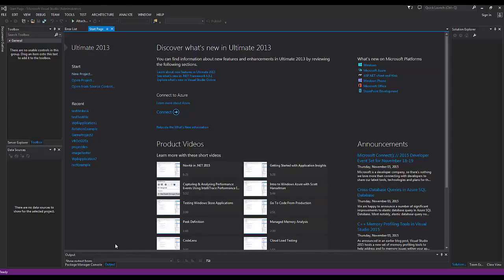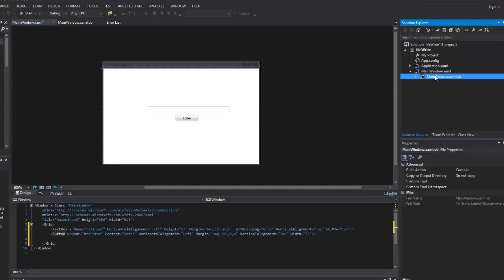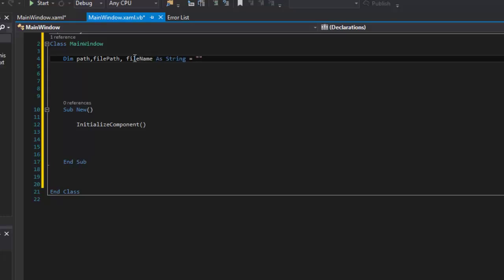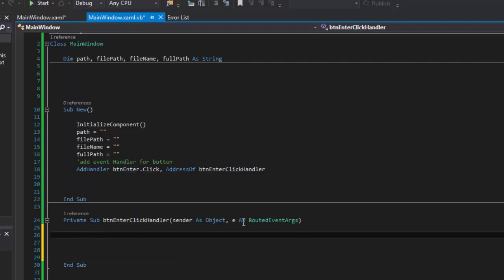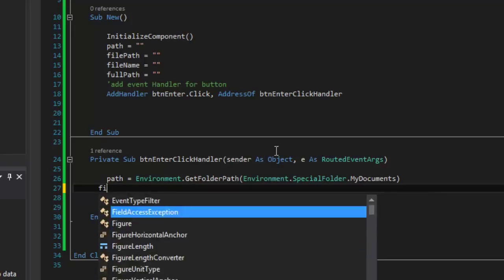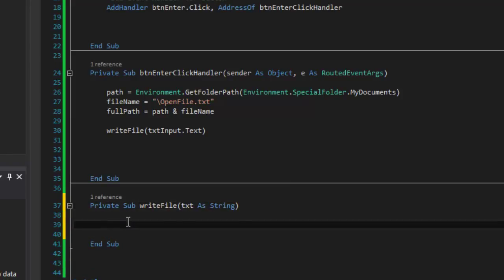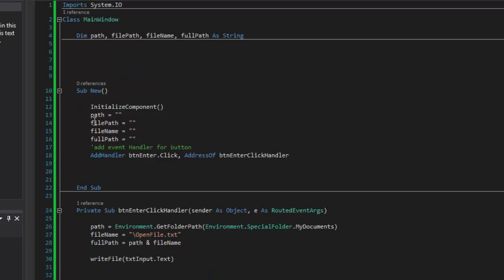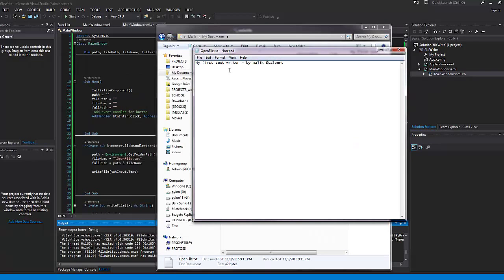Creating And Writing to a Text File in VB.net / WPF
Instructor : Malik Stalbert

In this video I show you how to create a WPF application that creates a text file and writes to the file after creation.